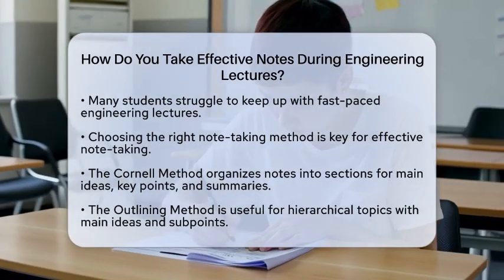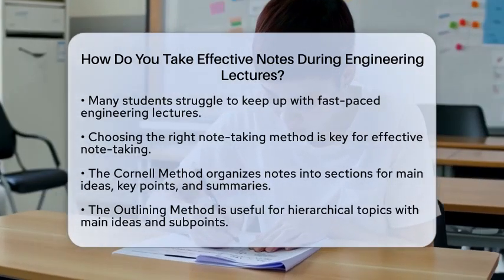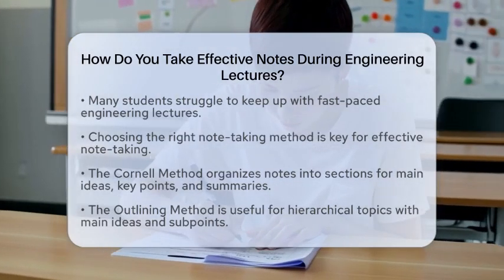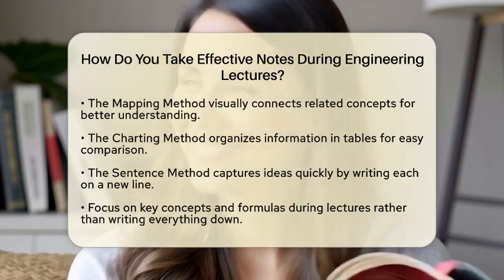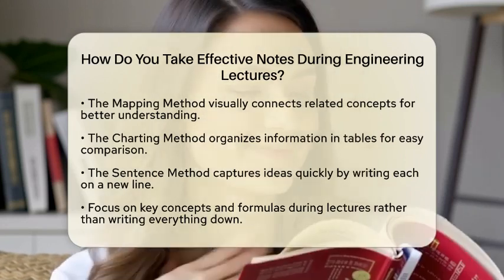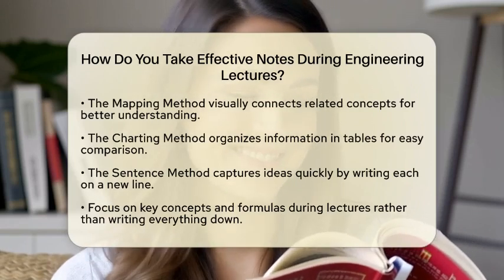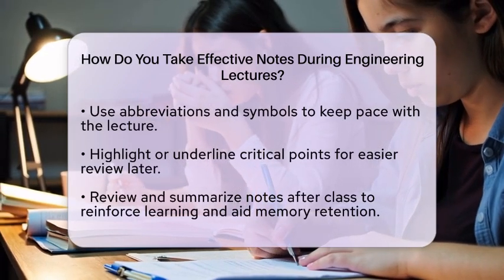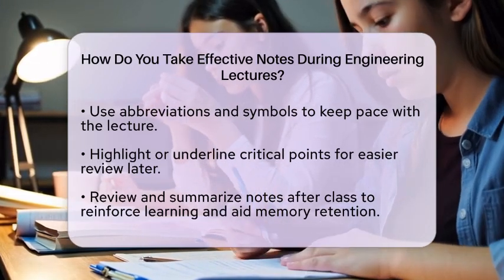How Do You Take Effective Notes During Engineering Lectures? - Ultimate Study Hacks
How Do You Take Effective Notes During Engineering Lectures? Are you looking to improve your note-taking skills during engineering lectures? In this informative video, we will share effective strategies to help you capture and retain crucial information from your classes. We will explore various note-taking methods tailored for engineering students, including the Cornell Method, Outlining Method, Mapping Method, Charting Method, and the Sentence Method. Each technique offers unique benefits, making it easier for you to organize your thoughts and understand complex topics.

Additionally, we will discuss how to actively engage during lectures by focusing on key concepts and using abbreviations to keep up with the pace. You'll learn the importance of reviewing and summarizing your notes after class, as well as the effectiveness of active recall in strengthening your memory. Regular review sessions and organizing your notes for easy access will also be highlighted as essential practices.

Moreover, we will emphasize the importance of supplementing your lecture notes with additional resources, ensuring a comprehensive understanding of engineering concepts.